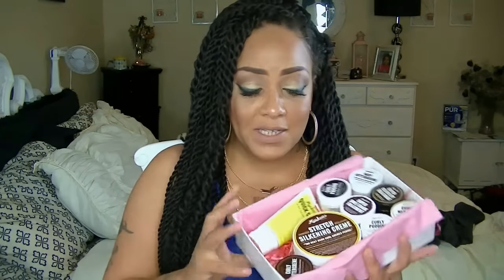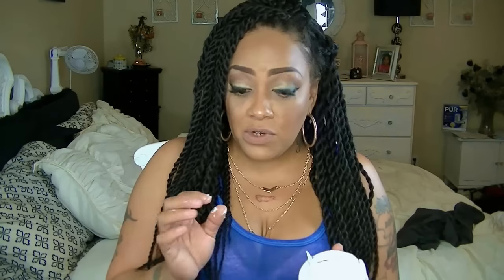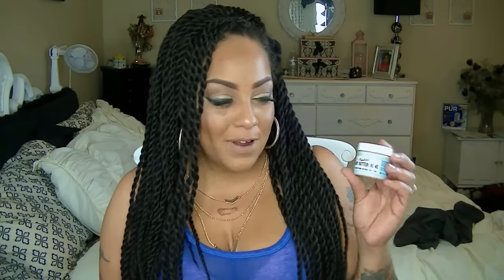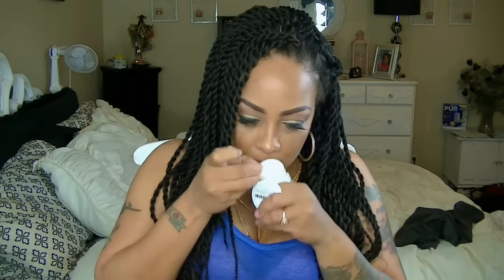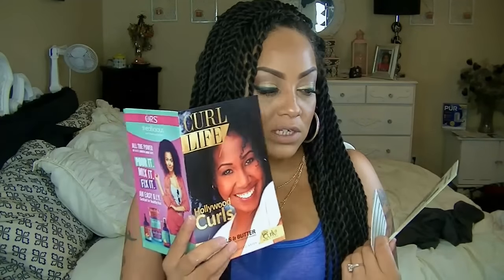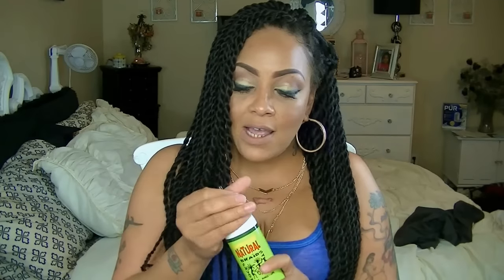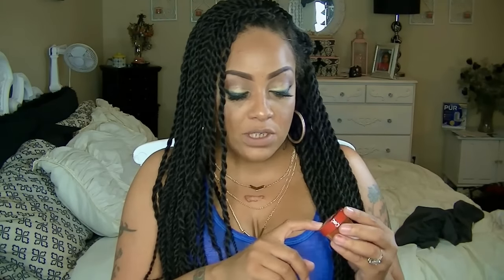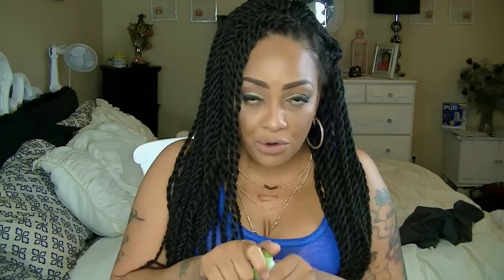Curl Kit THE BEST DARN MONTHLY BOX LOADED